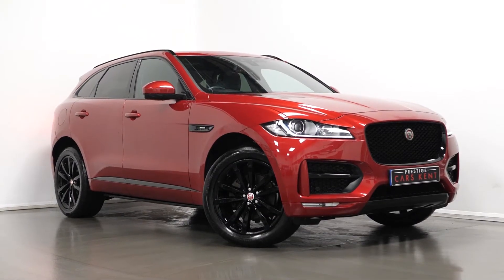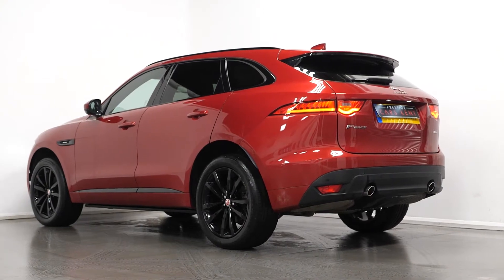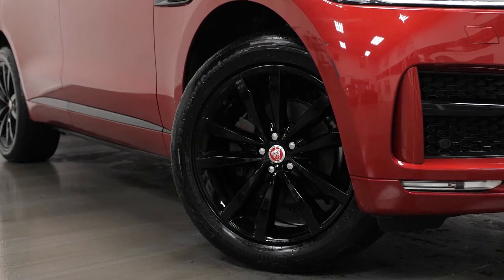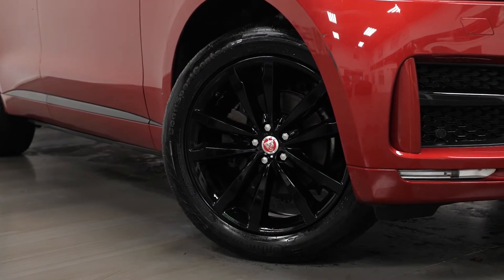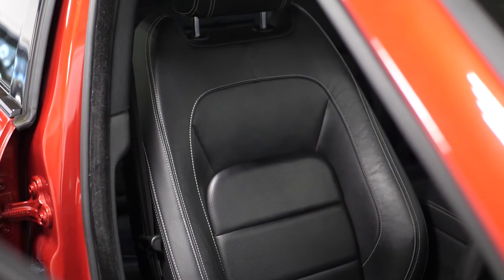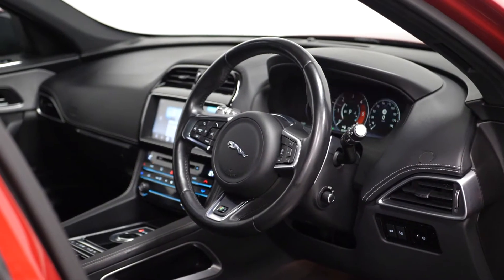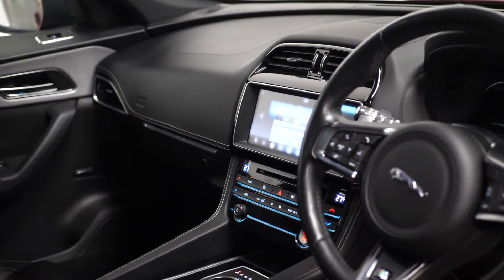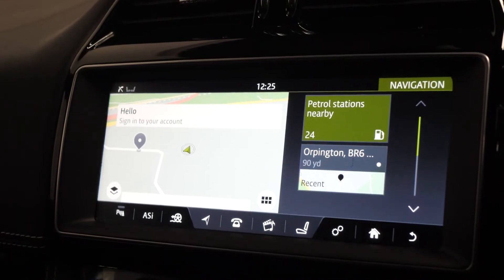Jaguar F-pace 2.0d [240] R-Sport | Walkaround | Prestige Cars Kent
Jaguar F-pace 2.0d [240] R-Sport 5dr Auto AWD 53400 Miles currently available at Prestige Cars Kent covering London, Kent, Essex, Surrey and Sussex

Kent | Surrey | Sussex | Essex | North London | South London | West London | East London